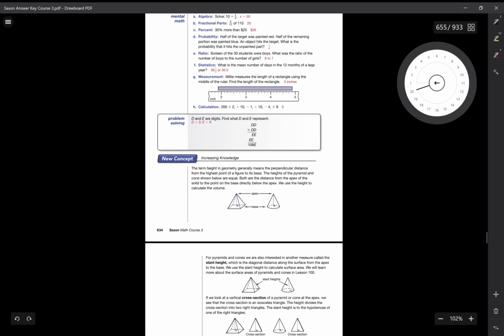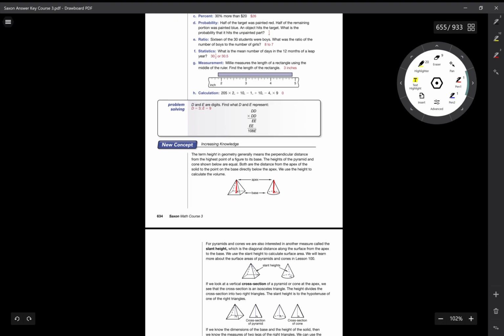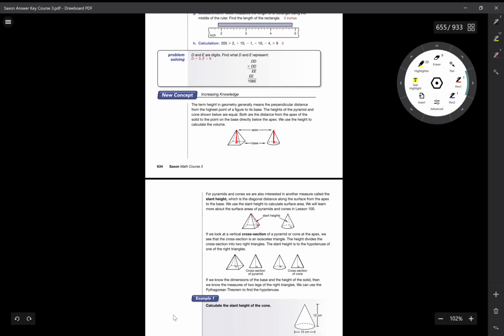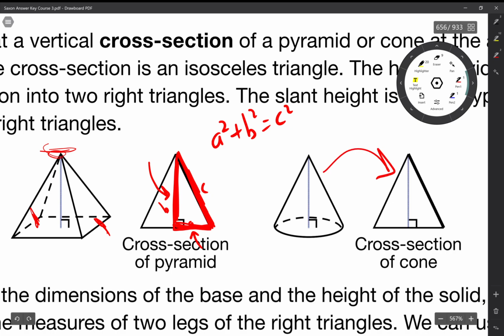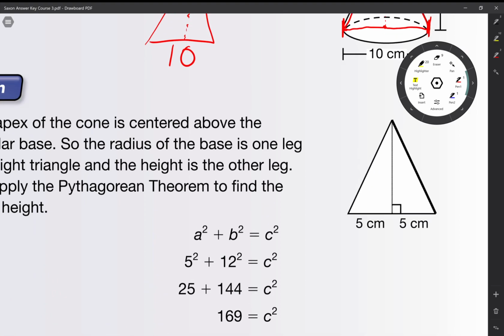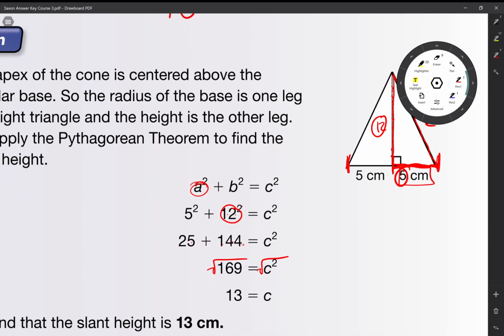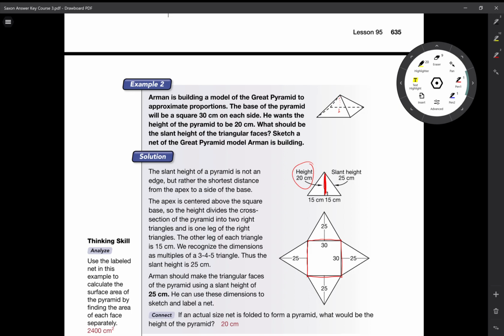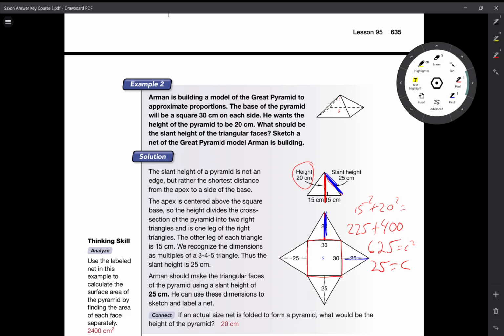Lesson 95 Slant Heights of Pyramids and cones